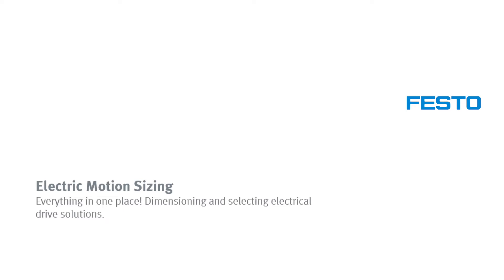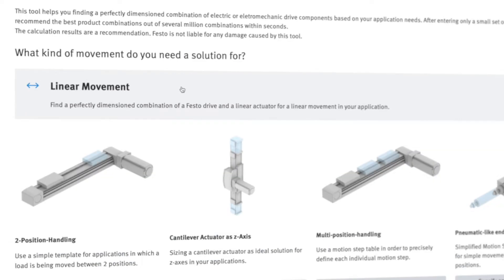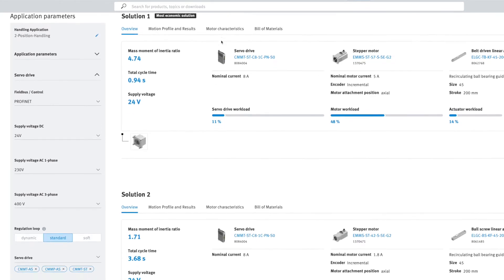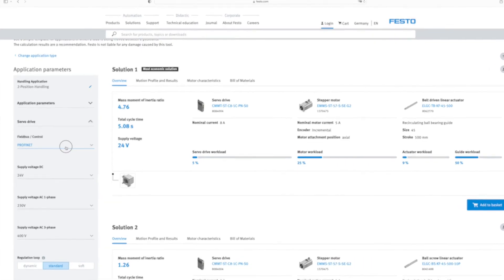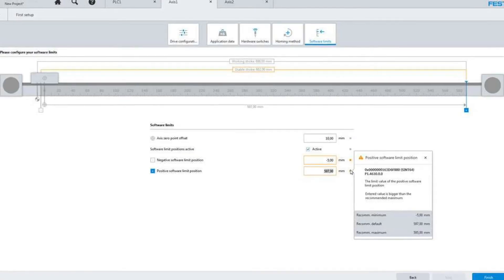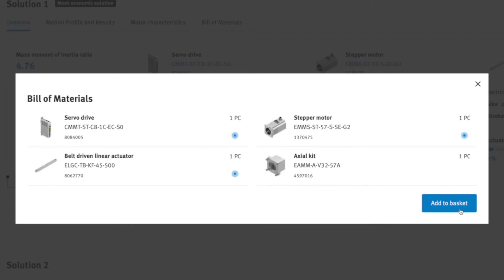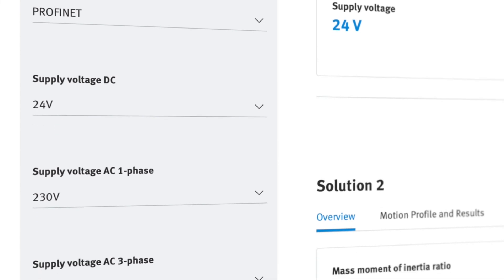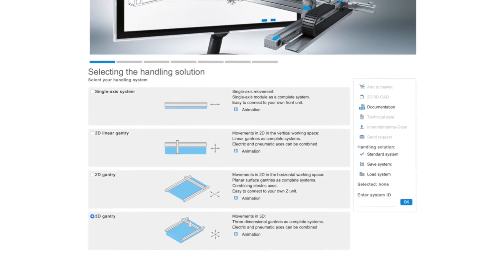Electric Motion Sizing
*** Update of the video: only the design of the software platform has changed ***

The sizing and simulation tool helps you to find the right electric or electromechanical servo drive for your application. Calculations are performed on the basis of just a few parameters and you´ll quickly know which solution meets your needs in the most cost-effective way.